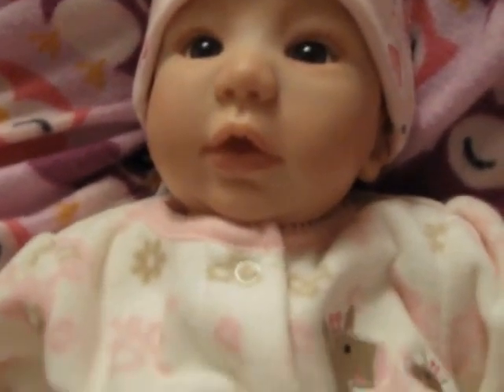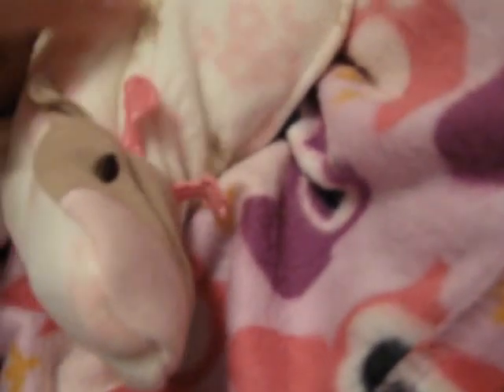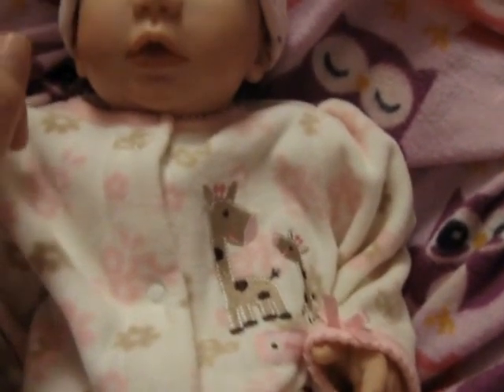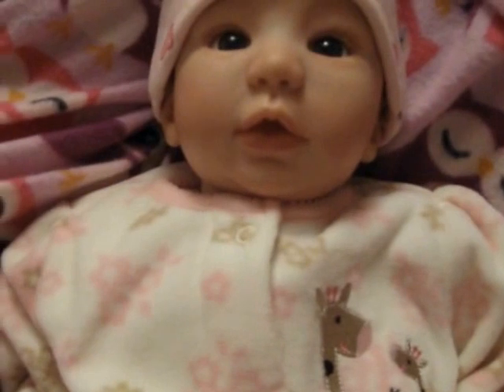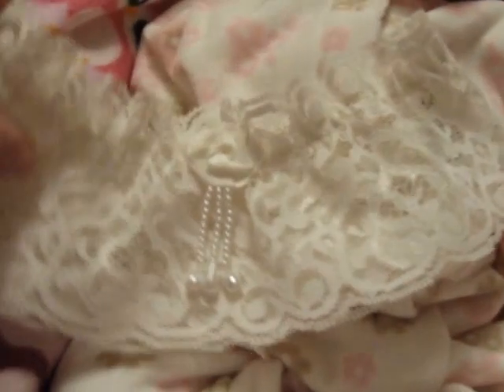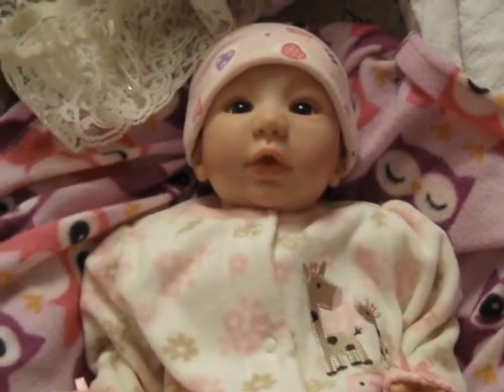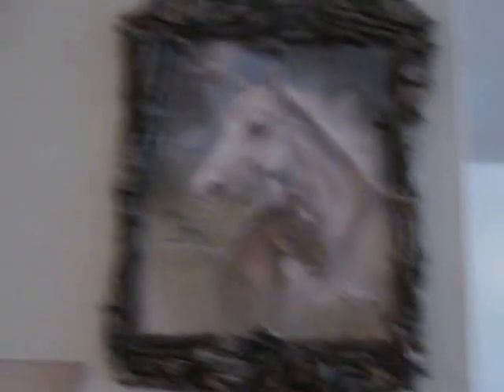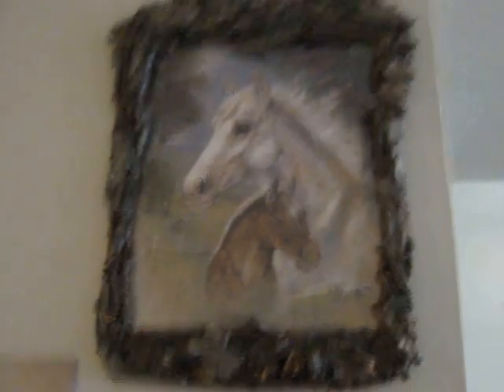I got a surprise from my granny ^_^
COMMENT RATE OR SUB